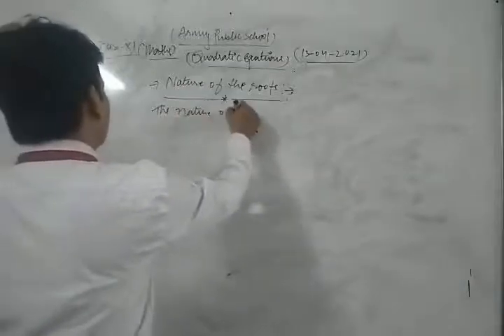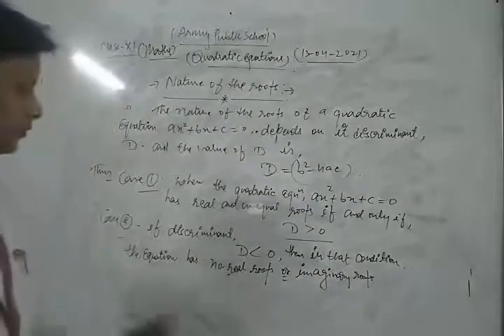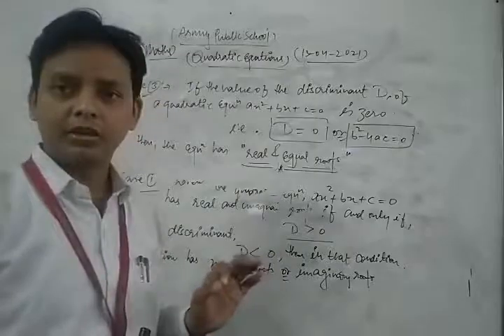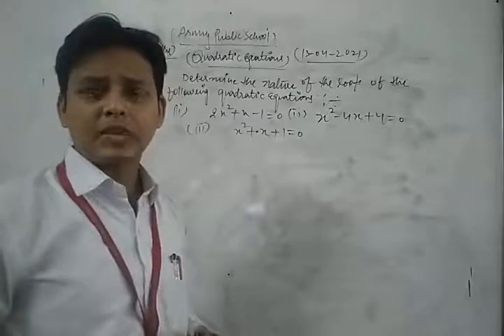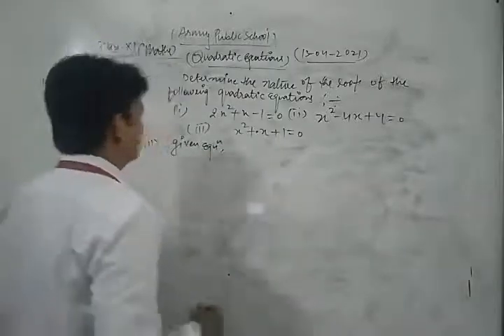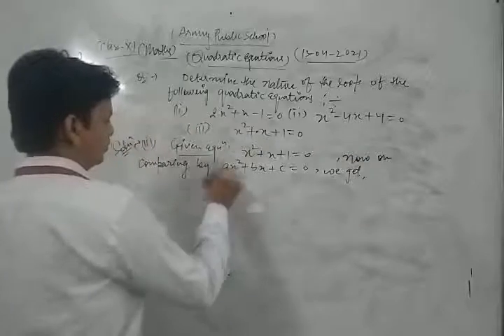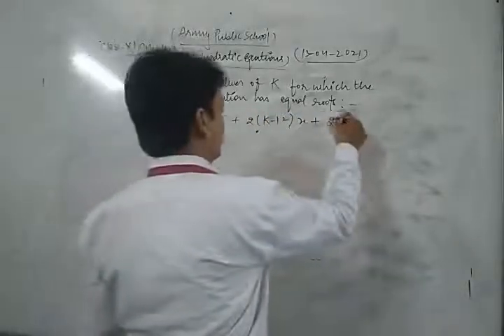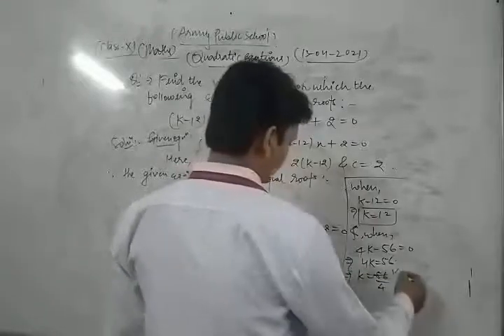Class X Maths 13 04 2021 by Mr Sarfaraz Ahmad